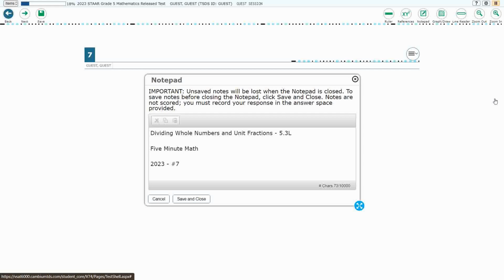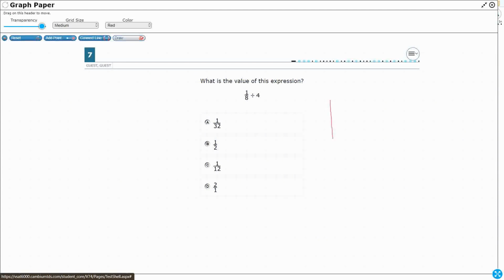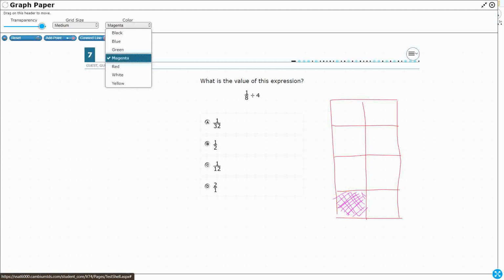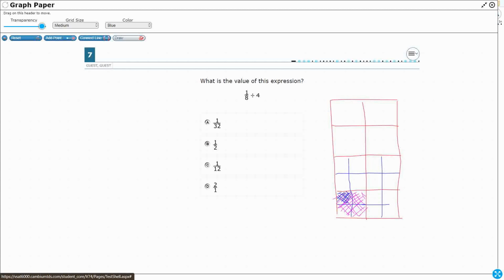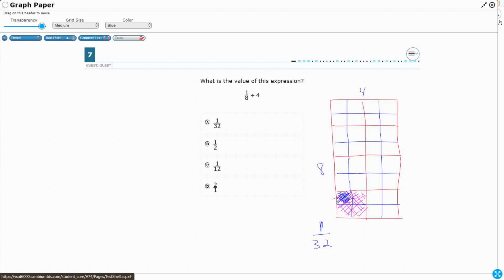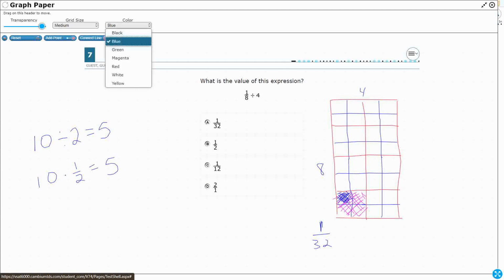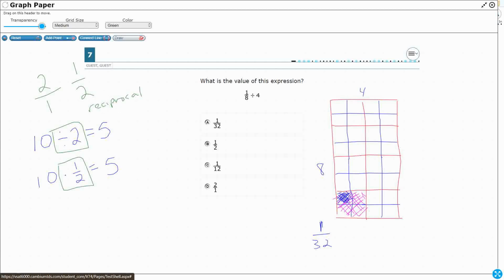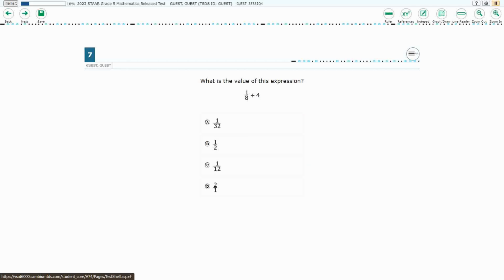5th Grade STAAR Practice Dividing Whole Numbers and Unit Fractions (5.3L - #14)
Practice divide whole numbers by unit fractions and unit fractions by whole numbers with a test item from the 2023 STAAR test (#7 - 5.3L).